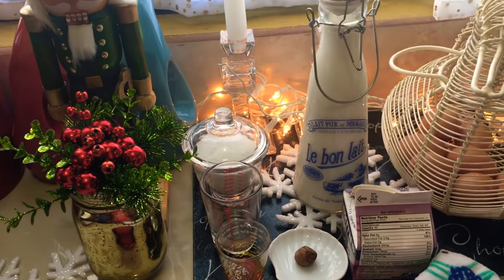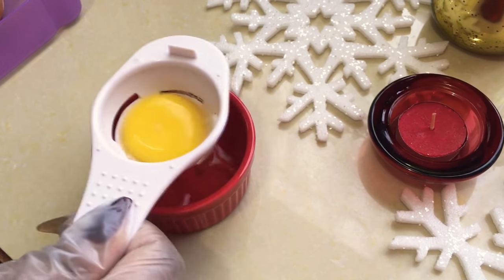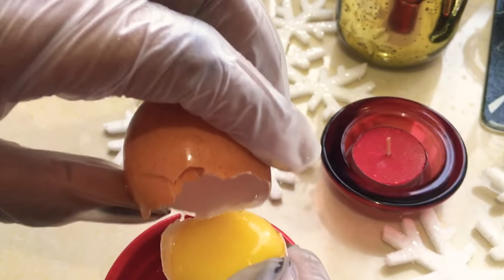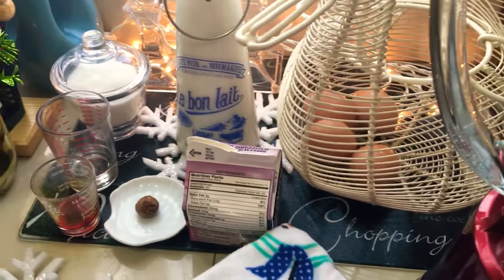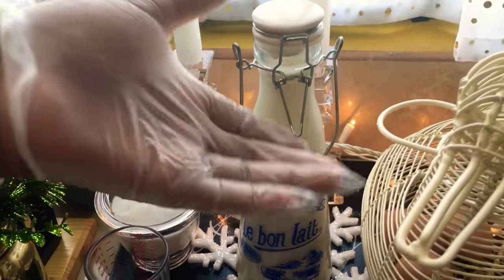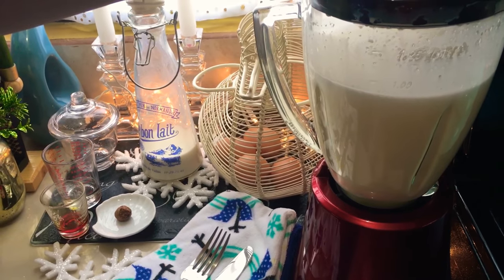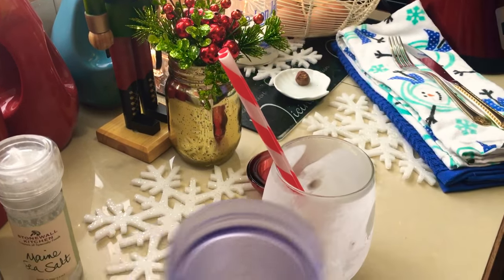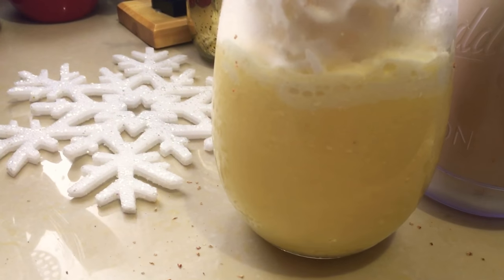Eggnog By Chamion 🇹🇹